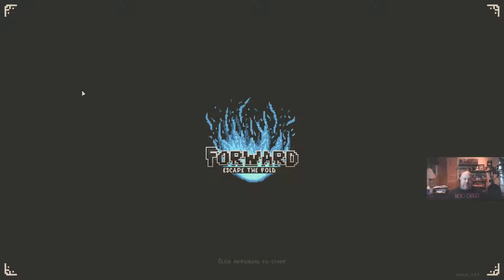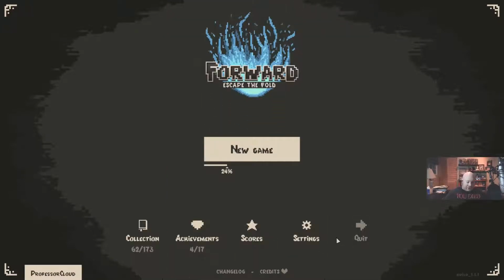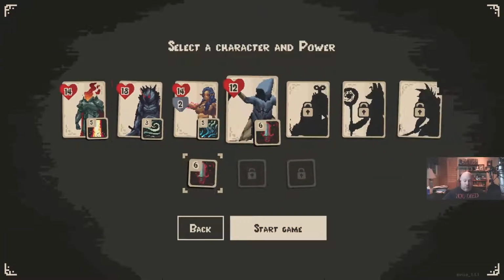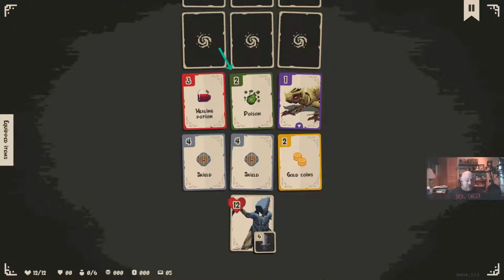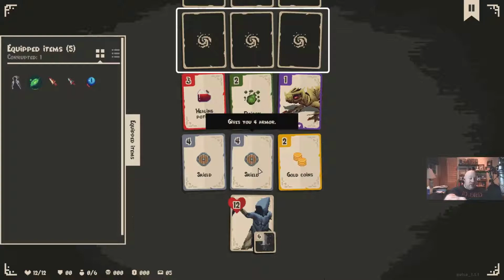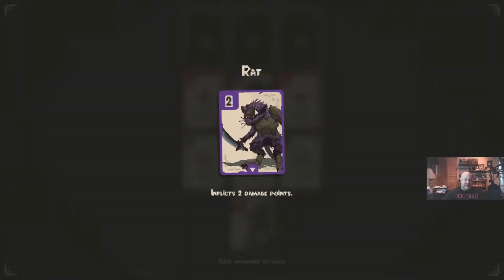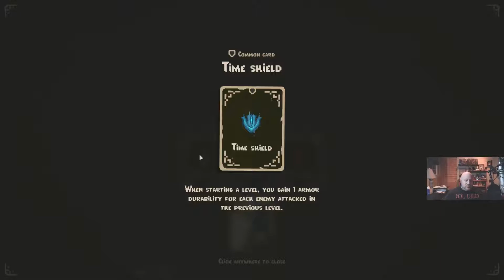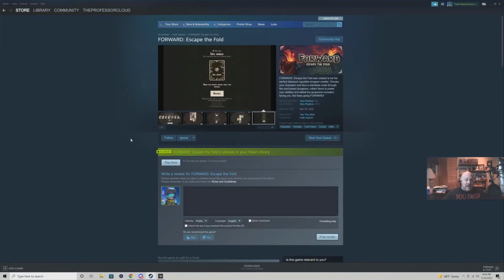RECOMMENDED: Forward: Escape the Fold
This video is the latest in a series of videos where I play and discuss games that I recommend very highly. Unfortunately, I can't stream every game, so for those that I can't, let me show you what this game is all about and why I enjoy it. Check out Forward: Escape the Fold a Pixel Art, Card Based, Roguelike. If you would like to see content like this live, you can check me out over on Twitch